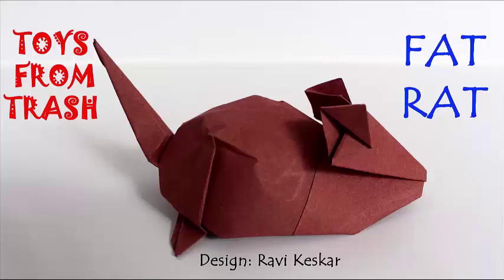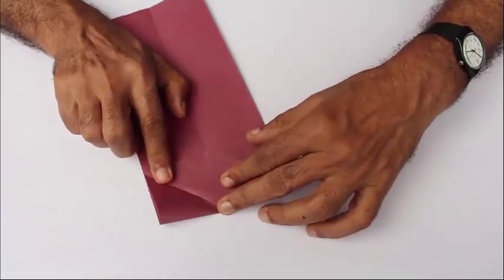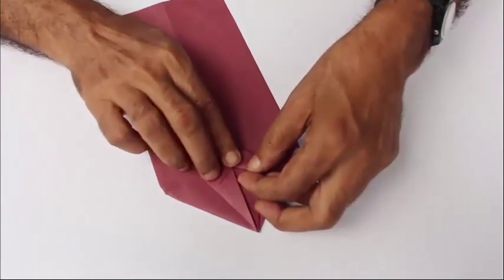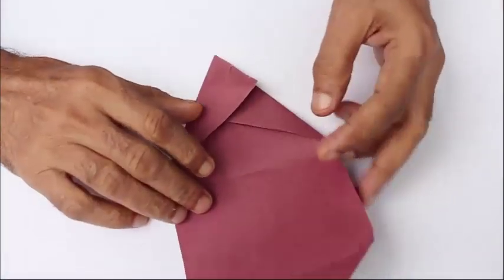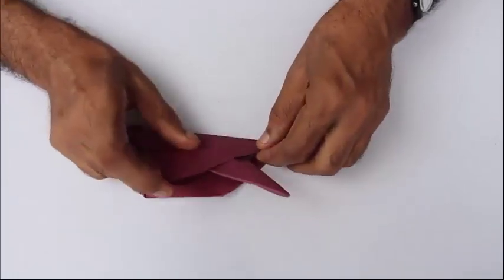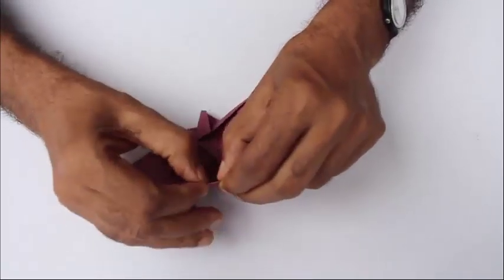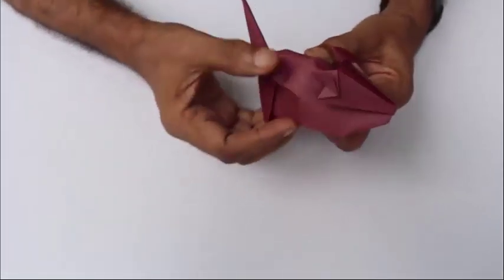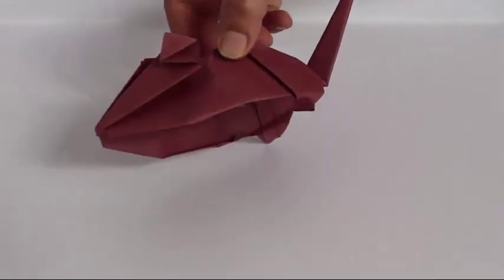Fat Rat | English | 3-D Rat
From a half A-4 size sheet make a 3 dimensional Rat. This work was supported by IUCAA and Tata Trust. This film was made by Ashok Rupner TATA Trust: Education is one of the key focus areas for Tata Trusts, aiming towards enabling access of quality education to the underprivileged population in India. To facilitate quality in teaching and learning of Science education through workshops, capacity building and resource creation, Tata Trusts have been supporting Muktangan Vigyan Shodhika (MVS), IUCAA's Children’s Science Centre, since inception. To know more about other initiatives of Tata Trusts, please